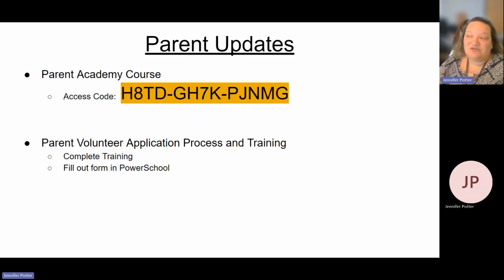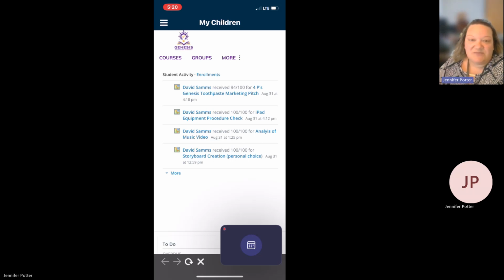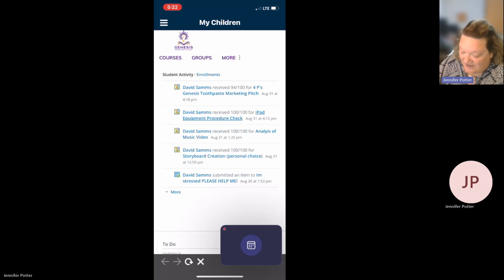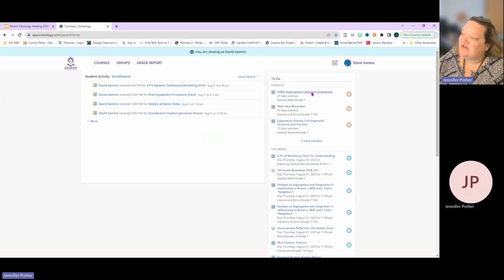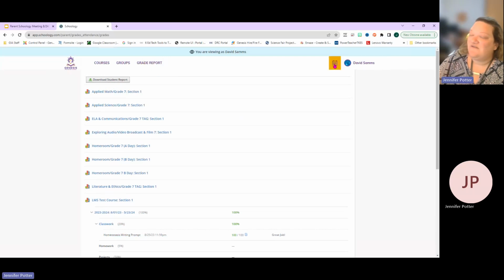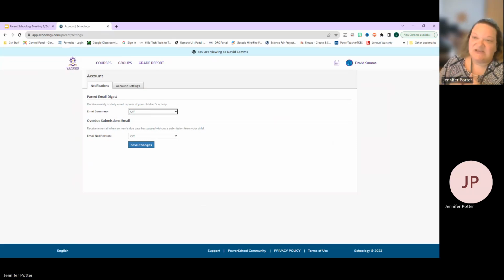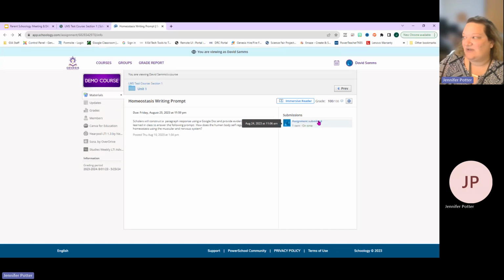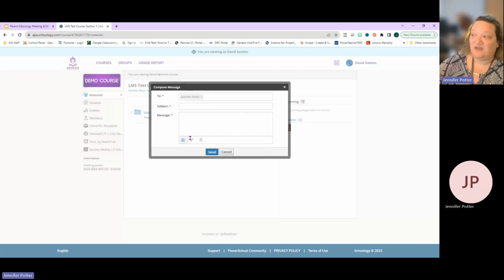Parent Schoology Introduction